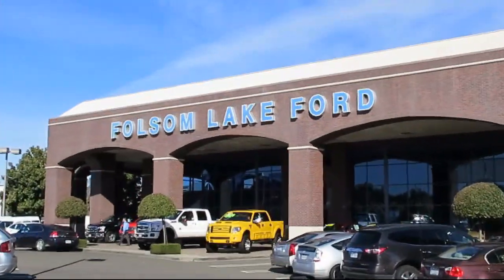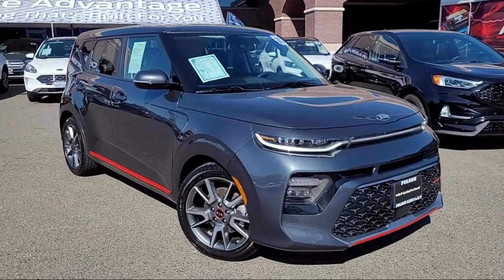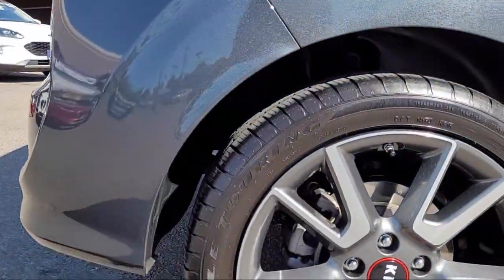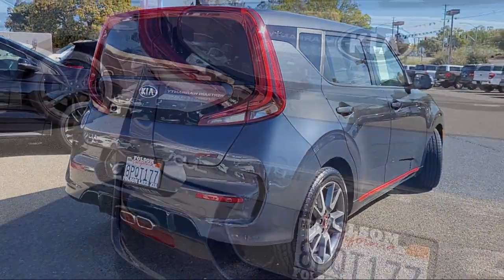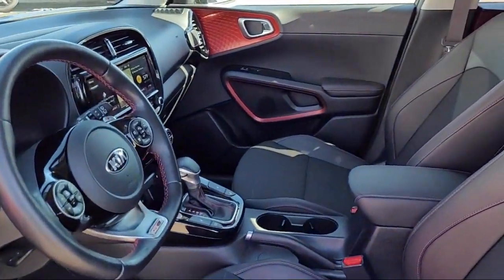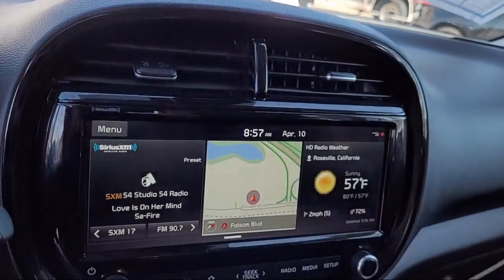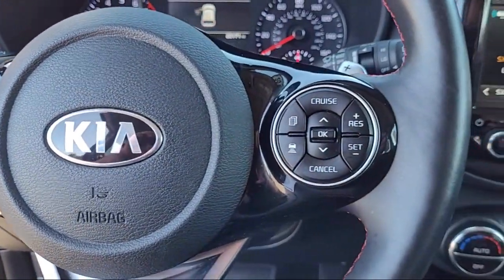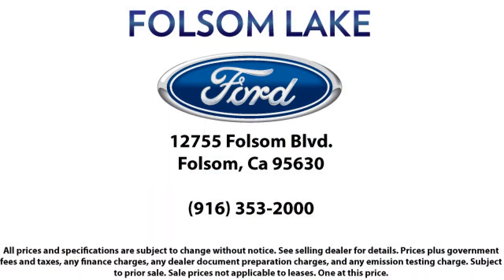2020 Kia Soul GT-Line Turbo Hatchback Folsom Sacramento Roseville Elk Grove El Dorado Hills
2020 Kia Soul GT-Line Turbo Hatchback Stock Number: 2523 Vin:KNDJ53AF2L7723435.
12755 Folsom Blvd.